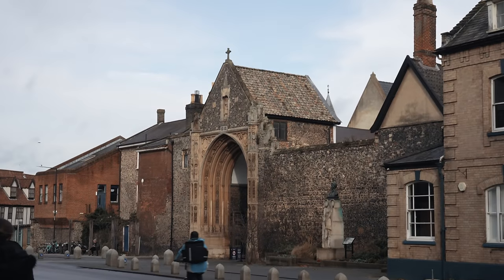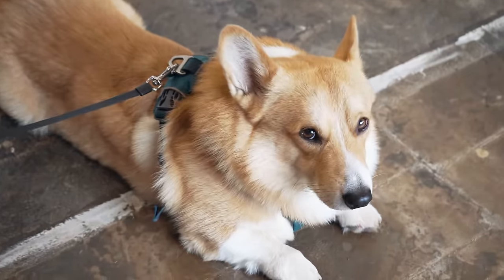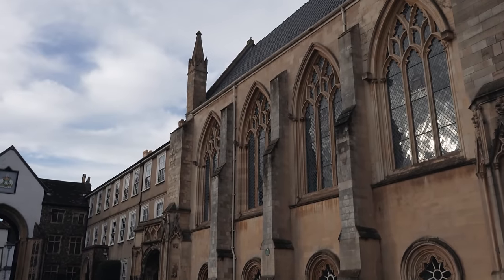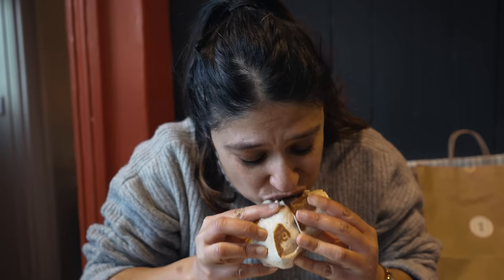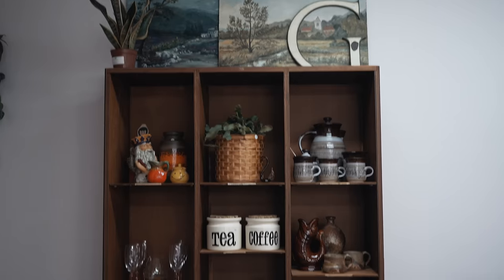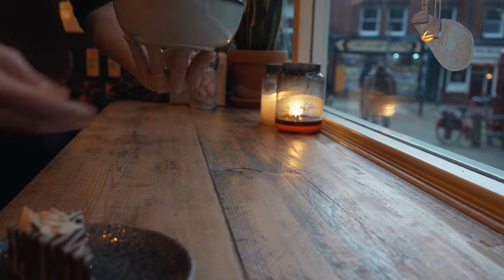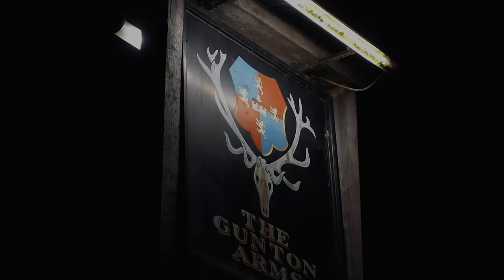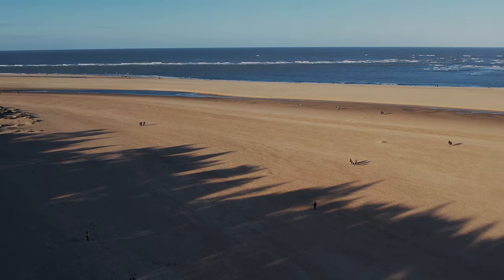Norwich, UK: Eat, Shop, and Explore in November 2022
Norwich City Guide 2022
We took a day trip from London to explore Norwich - an ancient town in North Norfolk. We're going to share the best places to eat, shop, and explore as we discover the beautiful market town of Norwich. As a bonus, we're travelling with our Corgi, so every location is dog-friendly as well. We hope you enjoy our sustainable travel guide to Norwich.

Fra Kost [Vegan Bakery]
We arrived early morning on Sunday and our first stop was a Danish inspired bakery called Fra Kost. Everything here is completely vegan, and the coffee and danish buns were excellent. The perfect first stop on this Norwich travel guide!

Norwich Cathedral
We spent the next hour walking around, and taking in the city, eventually arriving at Norwich Cathedral which has adorned the city's skyline for over 900 years. We found the Cathedral and the people working there warm and progressive, and spent a few moments enjoying the quiet solitude before leaving for lunch.

Where to Eat in Norwich
Norwich is peppered with good places to eat, and we were recommended The Hashery, a brunch spot, as well as the Deli in Jarrolds, a local department store.

JC Pinto [Brunch]
But as we were walking we came across a bustling cafe called JC Pinto, and had lunch here instead. Benaisha enjoyed a veggie burrito while I chowed down on a delicious quesadilla.

Where to Shop in Norwich
After lunch we decided to do a bit of shopping, of which Norwich has a many options including a mall, which we decided to skip, and a local market with small businesses and eateries.

Norfolk Retro [Vintage Store]
Instead we walked over to Norfolk Retro -- Benaisha does love a vintage store, and had arranged to meet the founder Laura to learn more about her up-cycled furniture and antiques. Everything is also available on her Instagram page, so don't forget to take a look.

Tofurei [Vegan Cafe]
A few hours later we made our way to Tofurei to meet another small business owner named Jenny, to learn more about her unique tofu concept. She kindly fed us a warm bowl of tofu noodle soup, and the most delicious tofu cheese-cake. Everything here was both gluten and dairy free, but super delicious.

The Gunton Arms
Benaisha and I visited our last stop of the day The Gunton Arms, a wildlife estate spanning over 1,000 acres. The pub at The Gunton is a must-visit on your trip to Norfolk both for the food and the warm and inviting atmosphere. The unique thing about this pub is the walls are covered in contemporary art, being founded by the eccentric art collector Ivor Braka, who uses the pub as an informal art gallery to display his collection.

We enjoyed a glass of wine, some locally sourced venison, and a generous portion of fish and chips. A perfect ending to a day well spent.

00:00 Introduction
00:19 Fra Kost Bakery
01:22 Visiting Norwich Cathedral
02:30 JC Pinto
03:50 Norwich Market
04:16 Norfolk Retro
05:01 Tofurei
06:43 Our AirBnb
06:59 The Gunton Arms
07:45 Holt, Wells, and Burnham Market